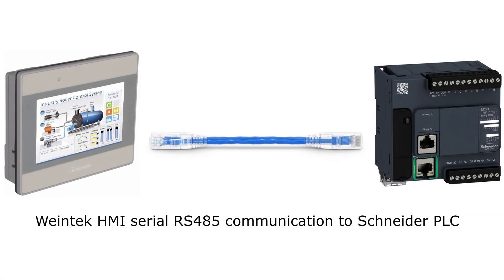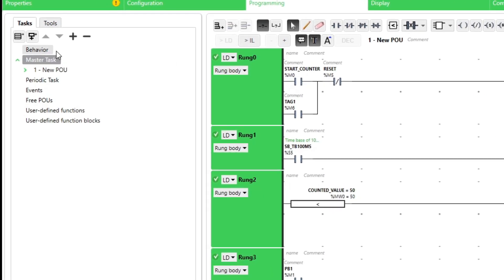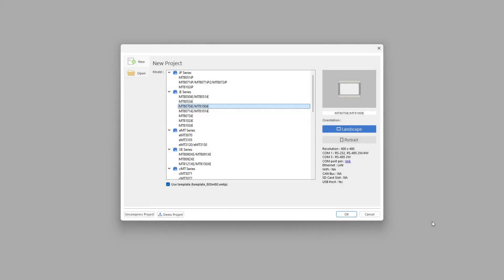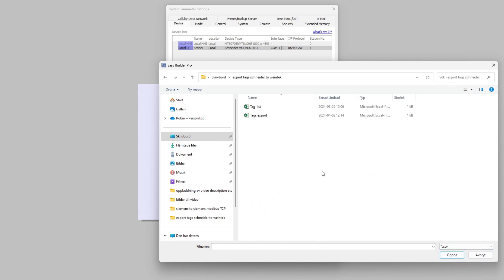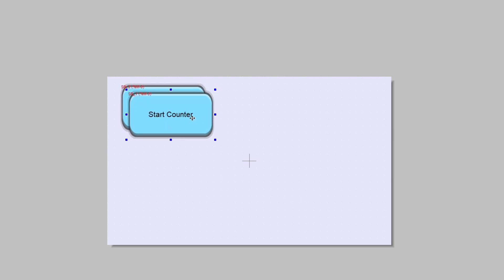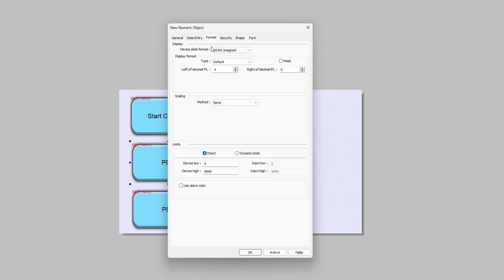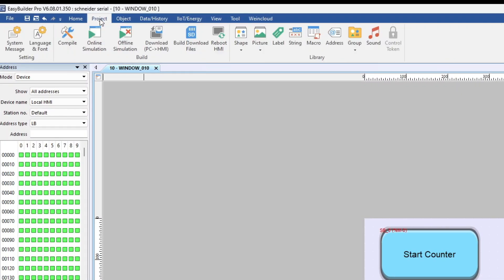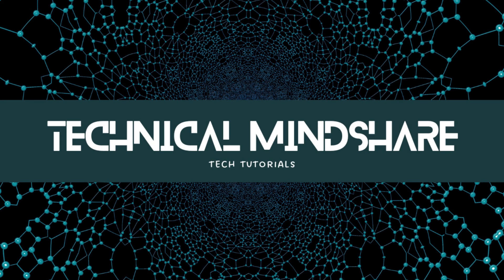Weintek HMI to Schneider M221 PLC connection via modbus RTU | RS485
Hello everyone. In this video we will go through how to set up a connection between a weintek HMI of the model mt8070ie with a Schneider M221 plc using the serial port and modbus RTU protocol.

-- Useful links --